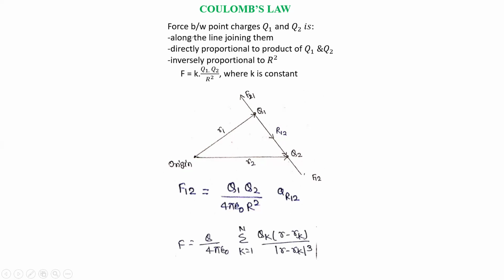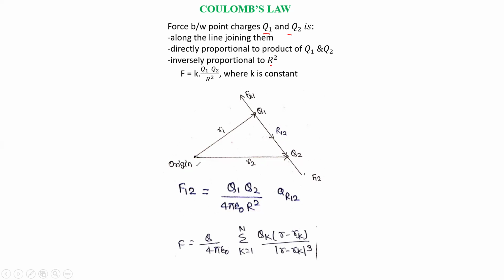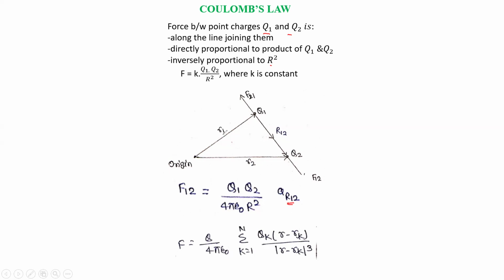Coulomb' Law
Welcome! This channel is dedicated to Engineering Education and Concept-Based Learning for Class 9–10 Science and Mathematics.

Here, you’ll find simple, clear, and exam-oriented explanations of core subjects for engineering and school students. Complex topics are explained using easy language, diagrams, formulas, and solved numerical problems to ensure strong concept clarity.

This channel is ideal for B.Tech / BE / Diploma students, GATE and university exam preparation, as well as Class 9–10 board exam fundamentals.